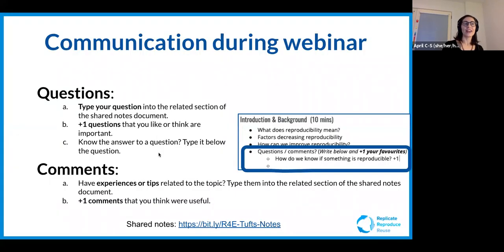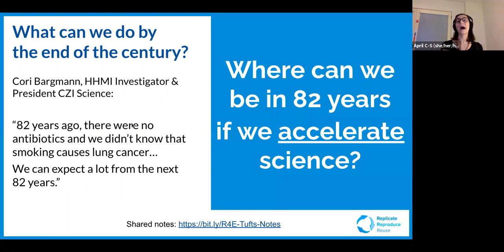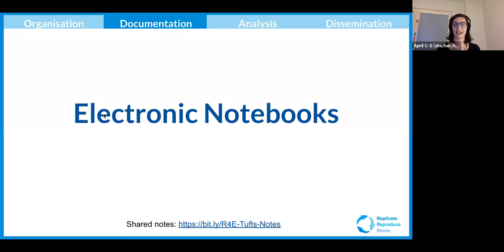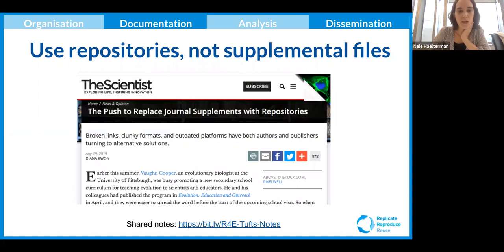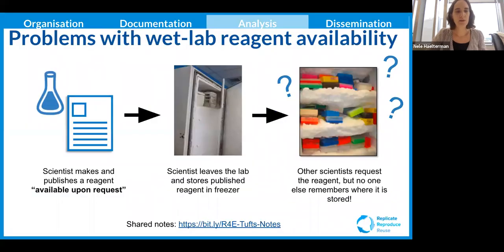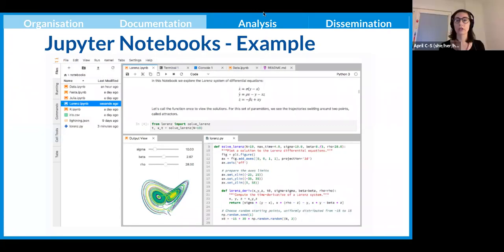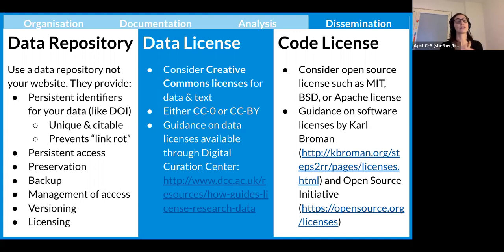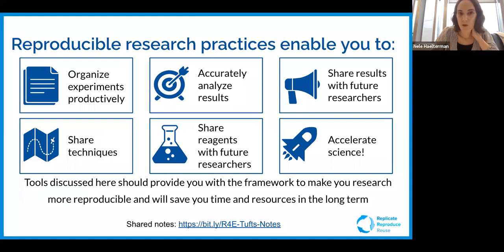Reproducibility for Everyone Workshop @ Tufts University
An introductory workshop for researchers on best practices in reproducible tools and methods. Run by the R4E Community for Tufts University.